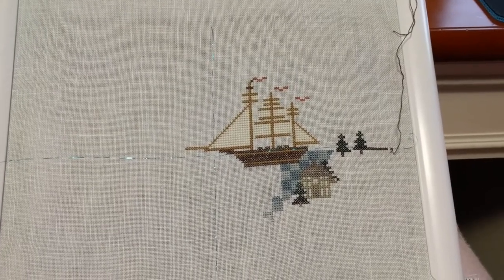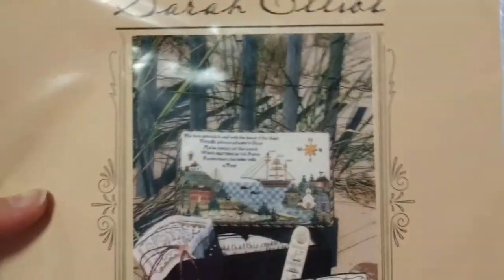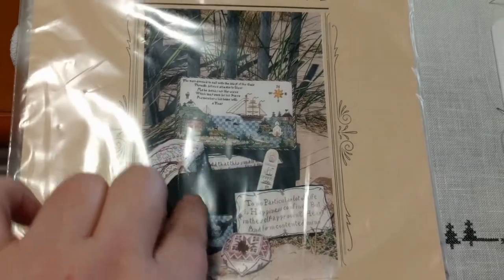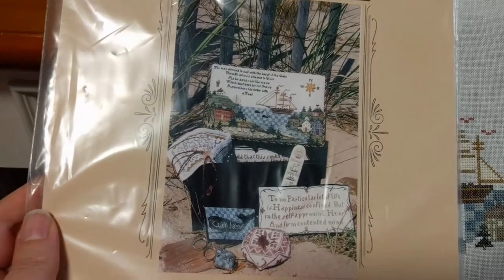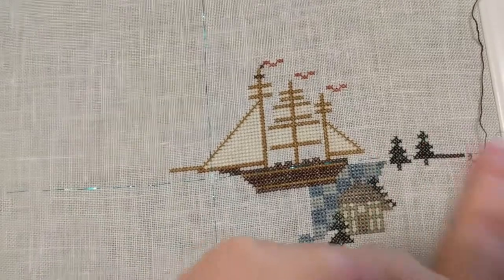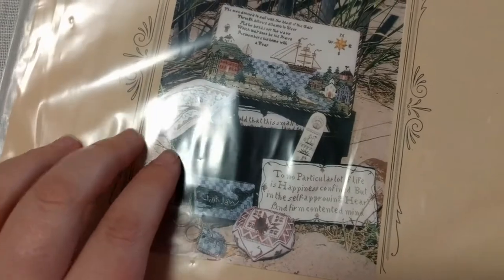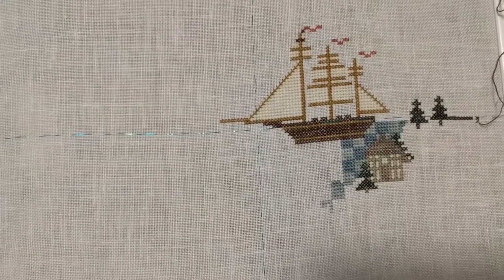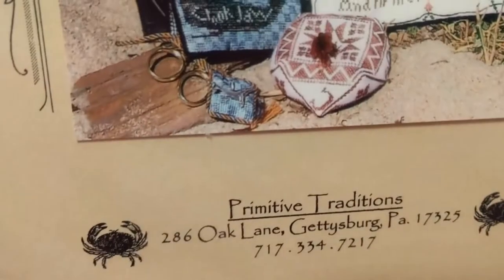Maynia the Twenty-Fourth - Sarah Elliot by Primitive Traditions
The Sewing Chest of Nantucket Sister Sailor Sarah Elliot by Primitive Traditions

Stitched on 36 count Mourning Dove from Lakeside Linens